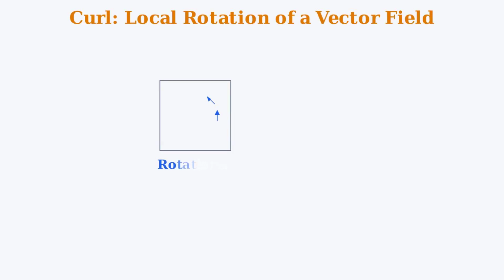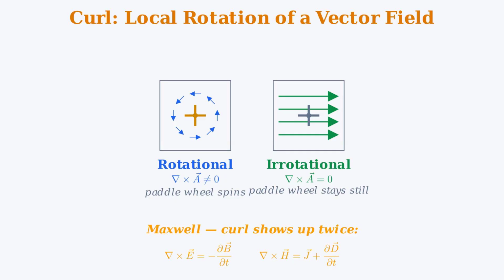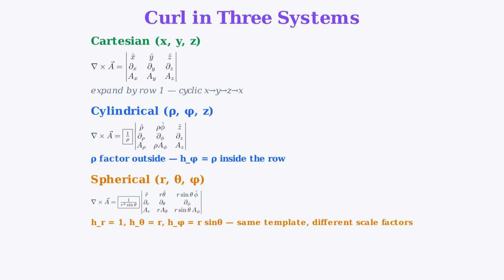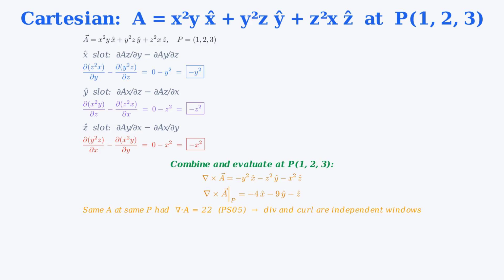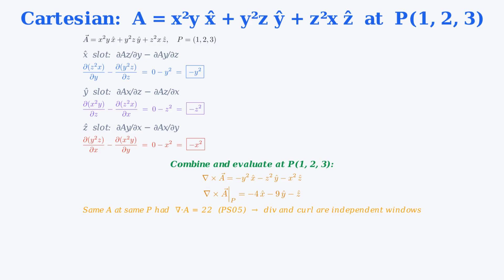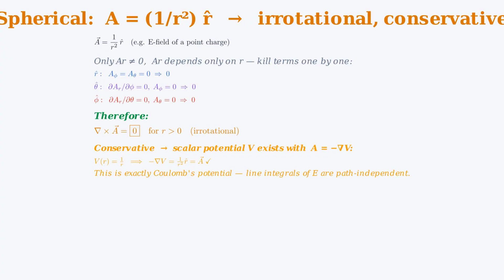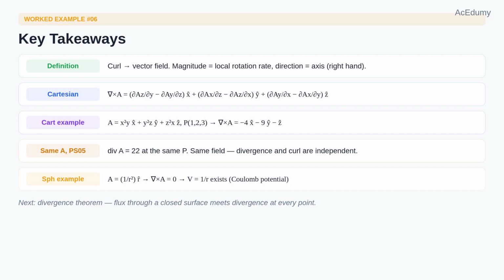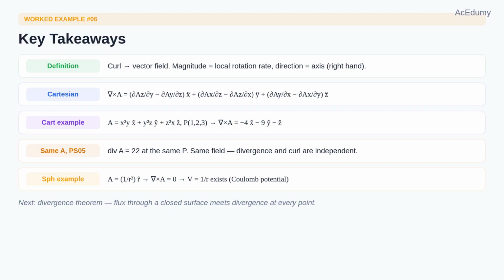Electromagnetic Theory (v2) #29 | Problem Solving #06: Curl of a Vector Field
Sixth problem-solving episode of the EMT (v2) series. We meet the third differential operator: the curl. Where divergence took a vector field and asked "where are the sources?", curl takes a vector field and asks "where does it rotate?". Drop a tiny paddle wheel into the field at any point. If it spins, ∇×A is non-zero — the curl vector points along the rotation axis by the right-hand rule. If it stays still, the field is irrotational at that point. Curl shows up in two of Maxwell's equations: ∇×E = -∂B/∂t and ∇×H = J + ∂D/∂t. It also tells you whether a field is conservative — if curl is zero everywhere, a scalar potential exists.

Cartesian example — same field as PS05. We deliberately reuse A = x²y x̂ + y²z ŷ + z²x ẑ at P(1, 2, 3) to drive home a key message. Last time, divergence of this field at this point came out to 22. Now we compute its curl. Three slots, six partials. ∂Az/∂y - ∂Ay/∂z = 0 - y² = -y². ∂Ax/∂z - ∂Az/∂x = 0 - z² = -z². ∂Ay/∂x - ∂Ax/∂y = 0 - x² = -x². So ∇×A = -y² x̂ - z² ŷ - x² ẑ. At P: -4 x̂ - 9 ŷ - ẑ. Lesson: divergence and curl are independent windows into the same vector field — same A, the field has both a source-like outflow AND local rotation, and one number can't tell you both.

Spherical example — also the same field as PS05: A = (1/r²) r̂, the inverse-square radial field. The electric field outside a point charge. Compute the curl. The radial-only A with Ar depending only on r kills every term: r̂ slot needs Aphi and Atheta (both zero), theta slot needs ∂Ar/∂phi (zero), phi slot needs ∂Ar/∂theta (zero). All three slots give zero. So ∇×A = 0 everywhere for positive r — the inverse-square radial field is irrotational. Now feel the consequence. PS05 showed div A = 0 off the origin. PS06 shows curl A = 0 off the origin. The second condition is exactly what guarantees a scalar potential V exists. And it does: V = 1/r, since -∇(1/r) = (1/r²) r̂ = A. The Coulomb potential exists because curl is zero. Coulomb integrals are path-independent because curl is zero. Pretty much every clean result in electrostatics rests on this one fact.

Topics:
0:00 Cover
0:03 Concept: paddle wheel rotation + Maxwell's curl equations
1:36 Formulas: curl in Cartesian, cylindrical, spherical (determinant template)
3:11 Cartesian worked example: A = x²y x̂ + y²z ŷ + z²x ẑ at P(1,2,3)
5:46 Spherical worked example: A = (1/r²) r̂ → 0 (Coulomb's potential)
8:01 Summary

Key equations:
• ∇×A = (∂Az/∂y − ∂Ay/∂z) x̂ + (∂Ax/∂z − ∂Az/∂x) ŷ + (∂Ay/∂x − ∂Ax/∂y) ẑ   (Cartesian)
• Cylindrical and spherical: same determinant template, scale factors h_ρ=1, h_φ=ρ, h_z=1 / h_r=1, h_θ=r, h_φ=r sinθ
• Conservative field theorem: ∇×A = 0 everywhere ⟺ A = -∇V for some scalar V

Answers:  Cart  ∇×A = -y² x̂ - z² ŷ - x² ẑ; at P(1,2,3): -4 x̂ - 9 ŷ - ẑ.
          Sph   ∇×A = 0 everywhere off the origin (irrotational, conservative).

Reference: Sadiku, "Elements of Electromagnetics" 7th Ed, Chapter 3 (curl)